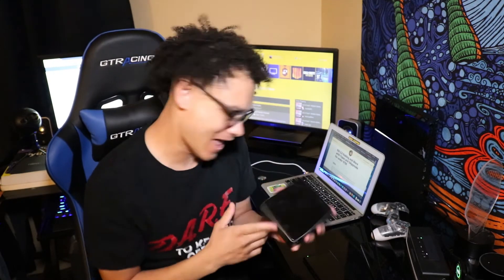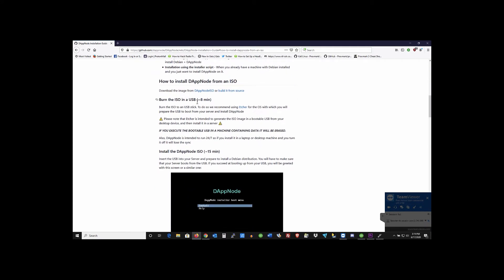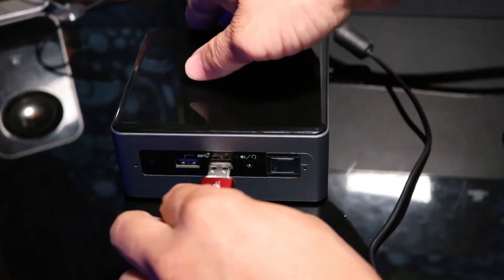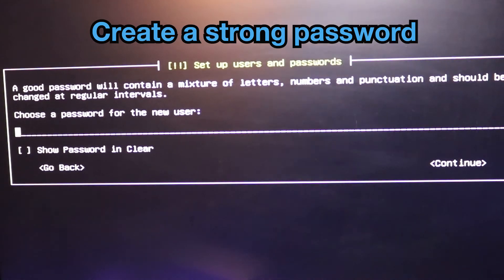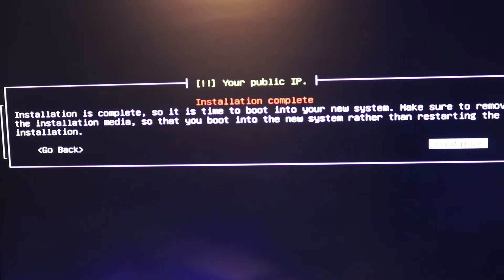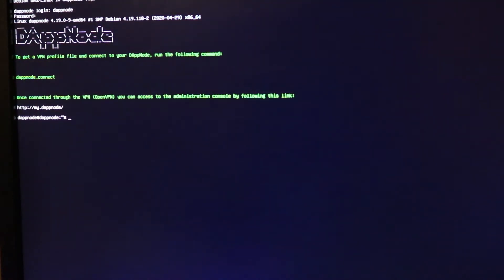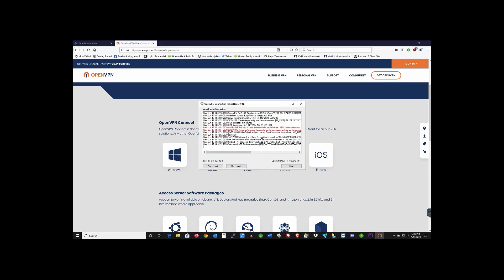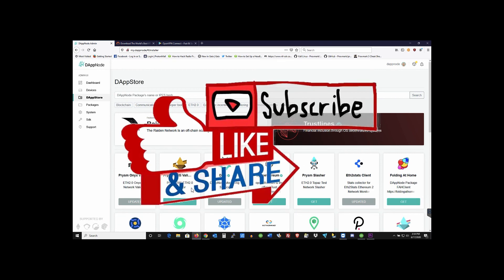How to install Dappnode on Intel NUC for Cryptocurrency Staking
Welcome to Bazzar Repairs. A channel dedicated to the testing, review, and repair of various devices and electronics. In this video, I'll show you how to install Dappnode on an Intel NUC. This device will be used for staking cryptocurrency staking.

Select a language - Language: [English]
Select your location - Country, territory or area: [United States or your own]
Configure the keyboard - Keymap to use? [American English or your own]
Configure the network - Hostname: [dappnode]
Set up users and passwords - Root password: [Leave blank (twice)]
Set up users and passwords - Username for your account: [dappnode]
Set up users and passwords Choose a password for the new user: [YOUR_PASSWORD]
Set up users and passwords - Re-enter password to verify: [YOUR_PASSWORD]
Configure the clock - Select your time zone: [Select your own]
Partition disk - Partitioning method: [Guided - use entire disk and set up LVM]
Partition disk - Select disk to partition: [SCSIX (0,0,0) (sda) - ...]
Partition disk - Selected for partitioning: [All files in one partition]
Partition disk - Write the changes to disks and configure LVM? [Yes]
Partition disk - Amount of volume group to use for guided partitioning: [Continue]
Partition disk - Write the changes to disks? [Yes]
Install the GRUB boot loader on a hard disk - Install the GRUB boot loader to the master boot record? [Yes]
Install the GRUB boot loader on a hard disk - [/dev/sda (or the disk selected above)]
Your public IP - [Unless you have a fixed IP leave it blank]
Finish the installation - Installation complete [continue]